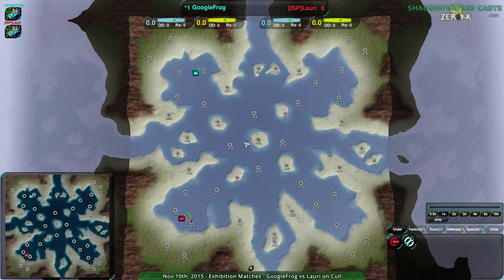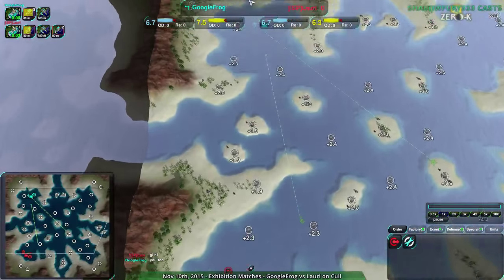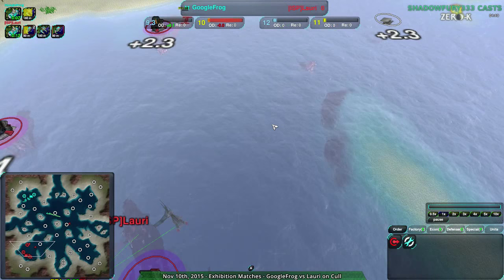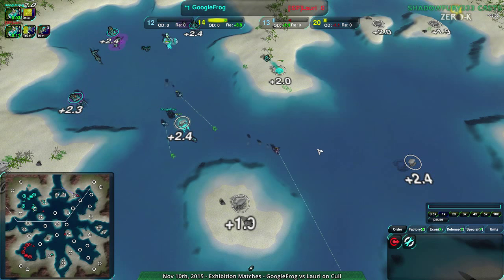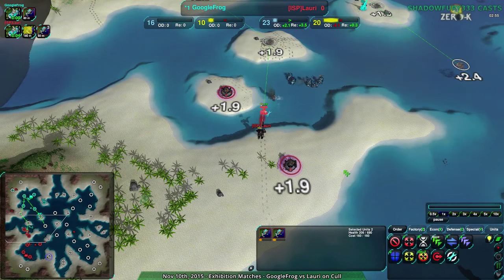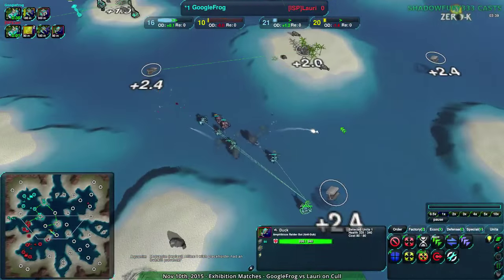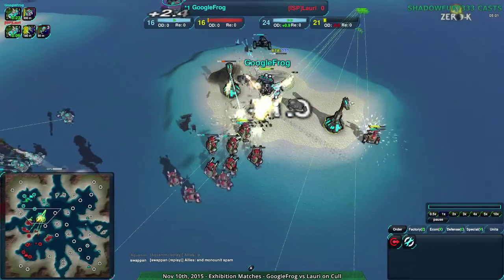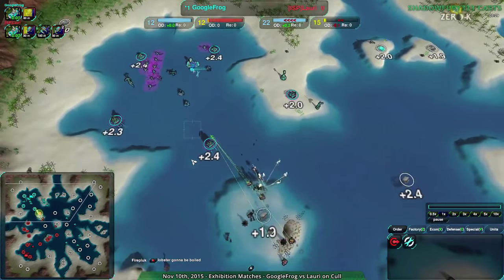2015/11/10: GoogleFrog(Am) vs Lauri(Am) on Cull - Zero-K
Killing a commander is best done with minimal losses.

GoogleFrog(Amphibious) vs Lauri(Amphibious)
Map: Cull